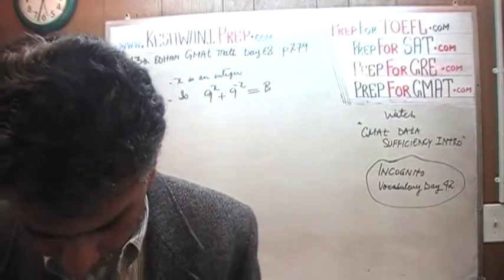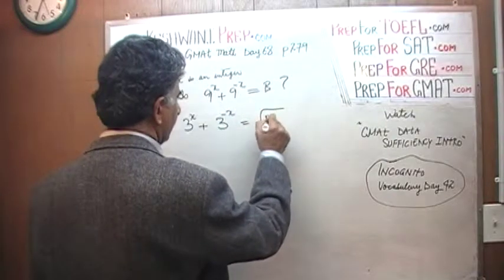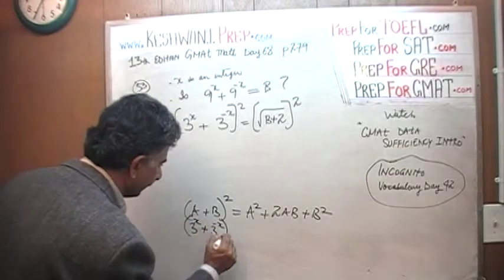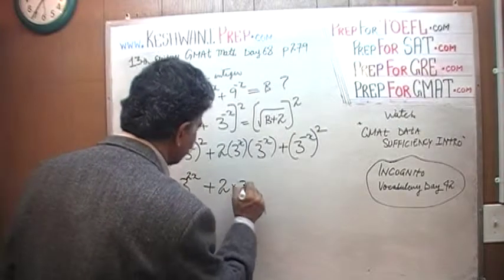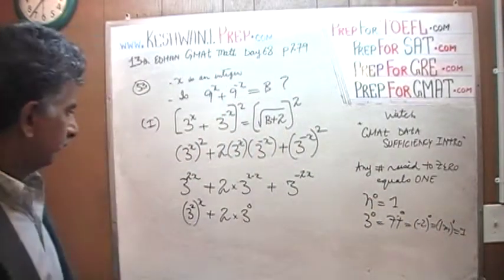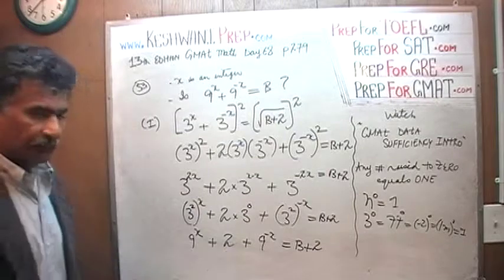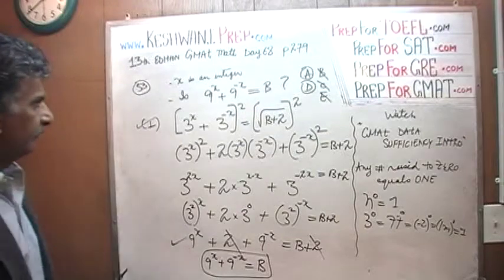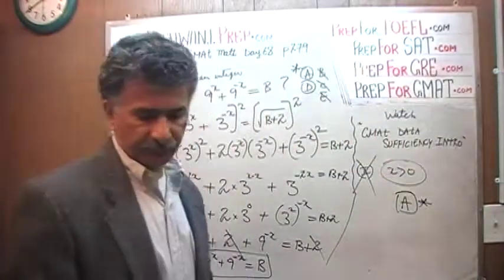GMAT Review 13th Edition, Day 68, p279, ds53, Data Sufficiency, Prep Tutor via skype GMAT, GRE, SAT